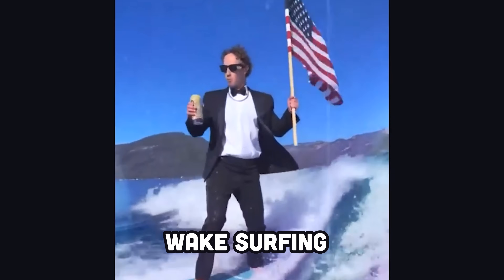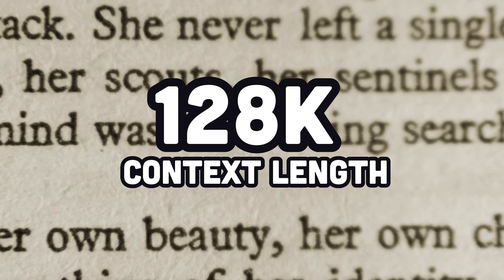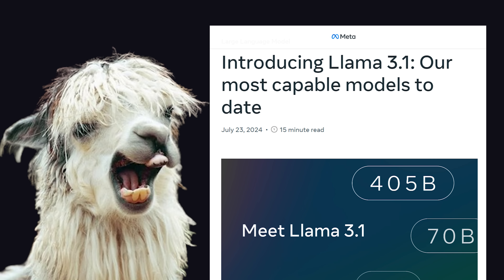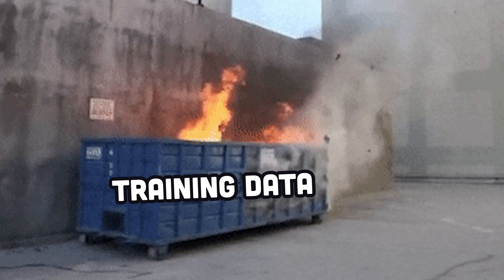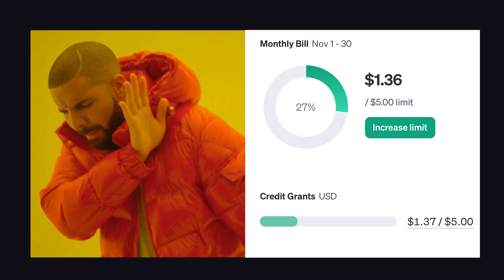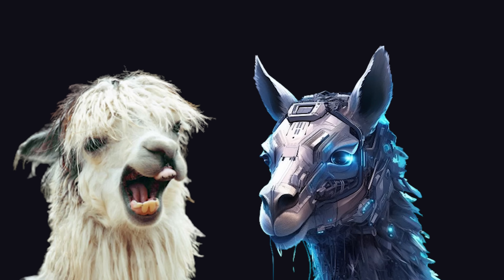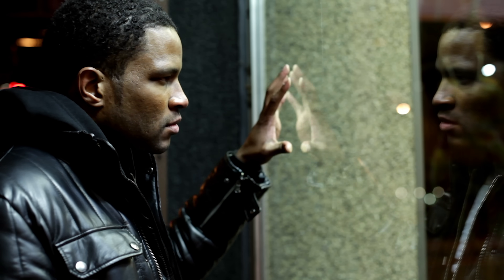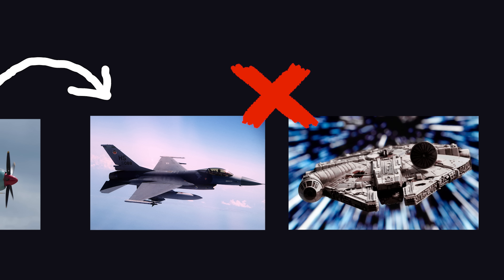Zuck's new Llama is a beast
Take a first look at Meta's LLaMA 3.1 405b large language model. Find out how it stacks up to other AI products like ChatGPT, Mistral, and Claude.

🔗 Resources

🔖 Topics Covered

- How to run Llama 3.1 405b
- Llama 405b tutorial
- Llama vs GPT-4o
- Llama vs Gemini
- Best AI models in 2024
- Most powerful open source LLMs